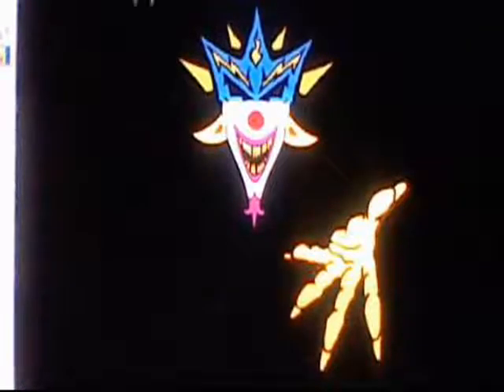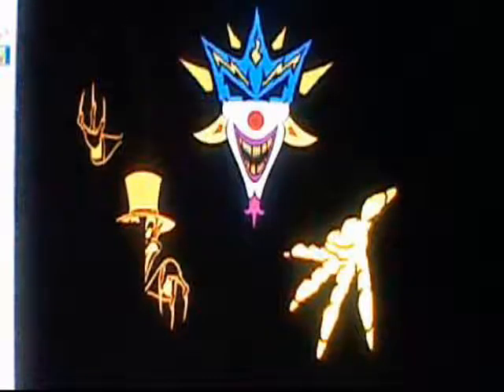Make a Jokers Card using Pieces From the 8 jokers cards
Using piece's from the joker's card's and putting them together to make This